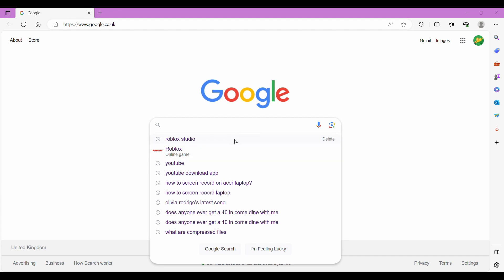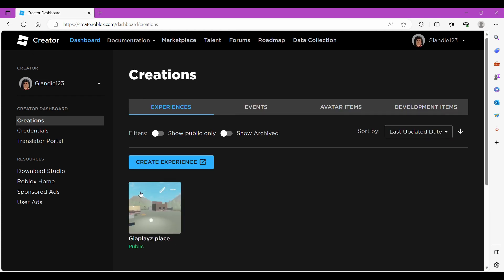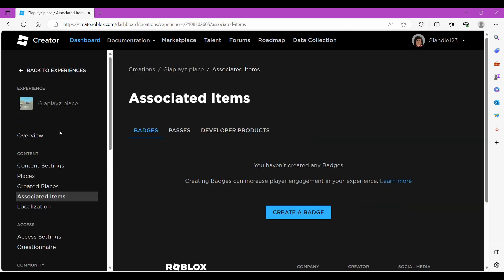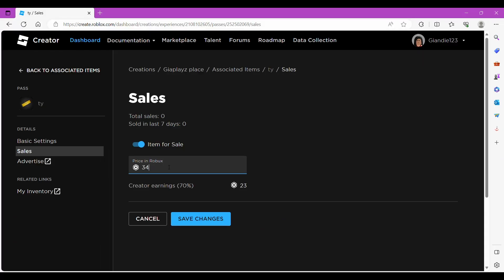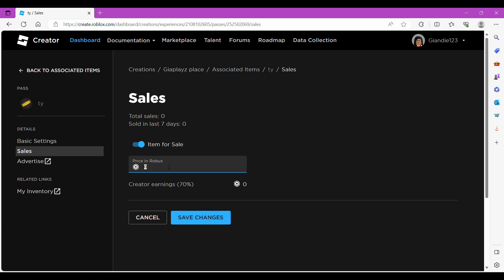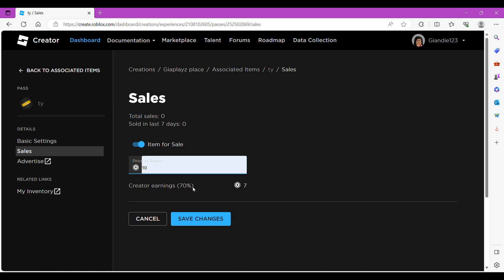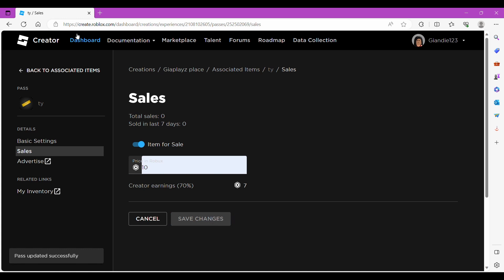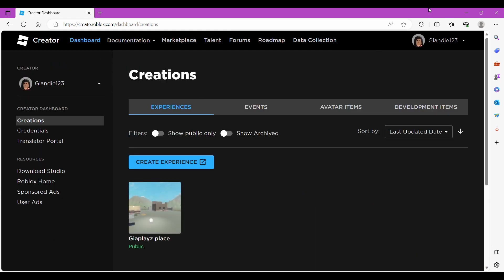How to do PLS DONATE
Hi guys!!! read on to find out more about my channel ❮3
                                                                                                 I
                                                                                                v

12 Views - Mar 24, 2024
My latest sub: WELCOME! thanks for joining us ❮3Georgia the vizsla